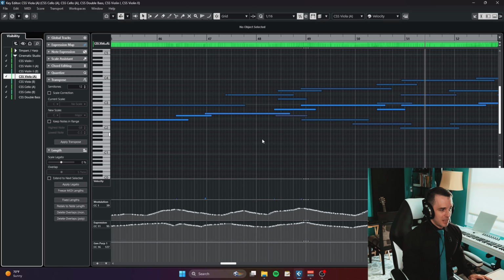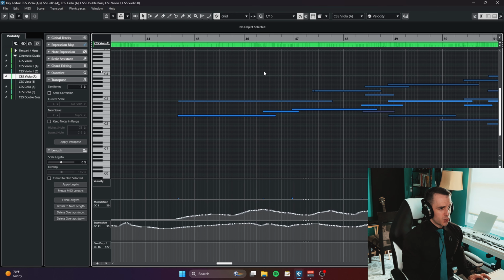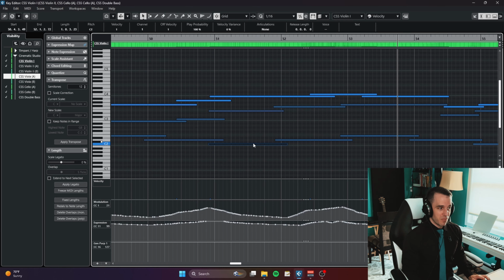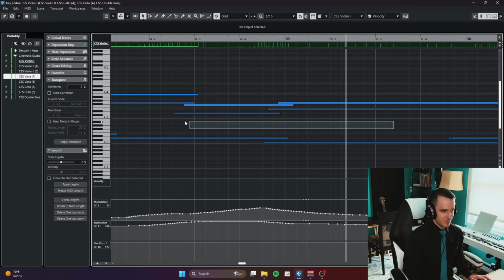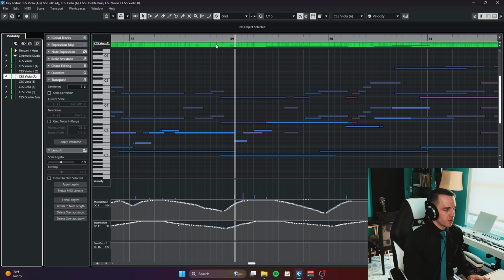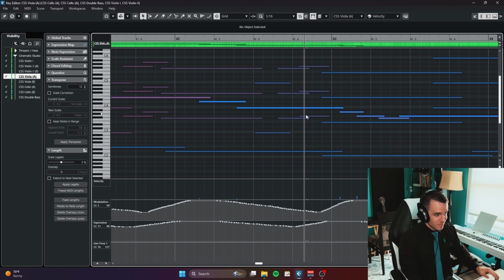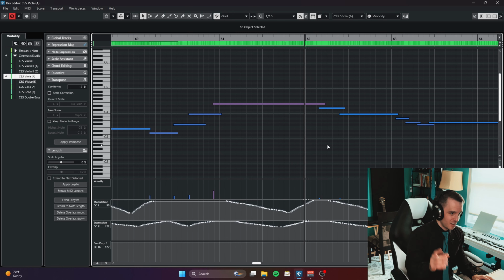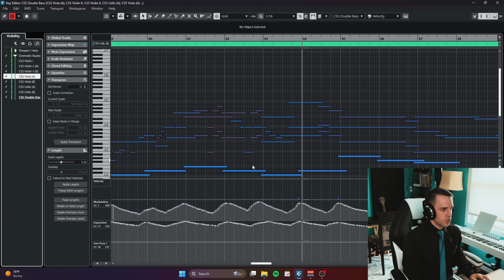Writing for Strings: Who Needs a Viola?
Download your free Orchestration Starter Kit for Music Makers! 🎻

Music shared in the video 🎶

~~~ My Music ~~~